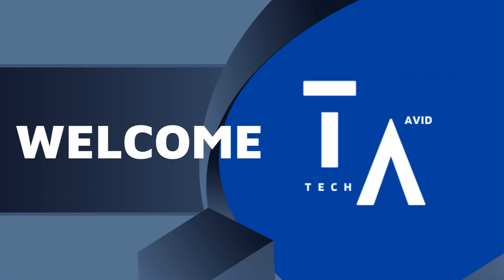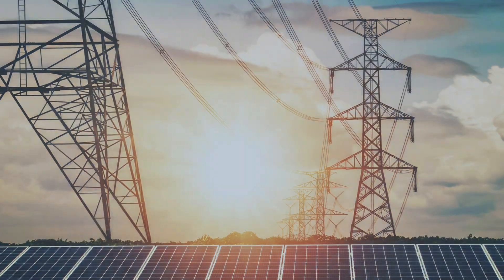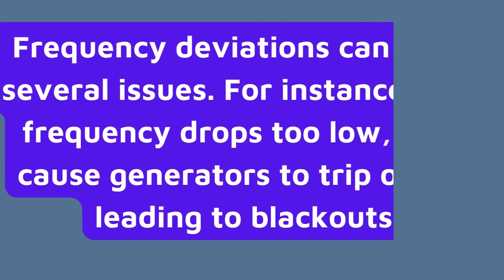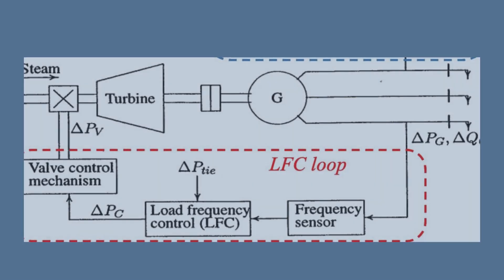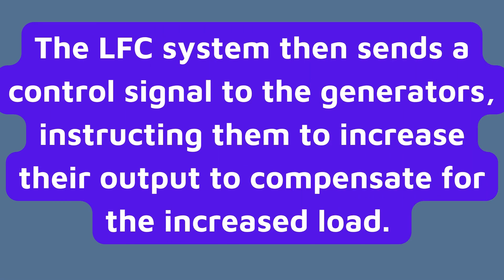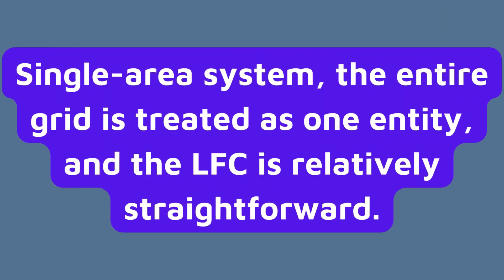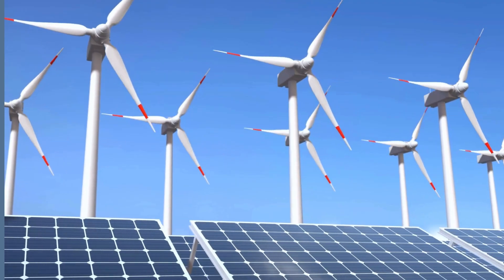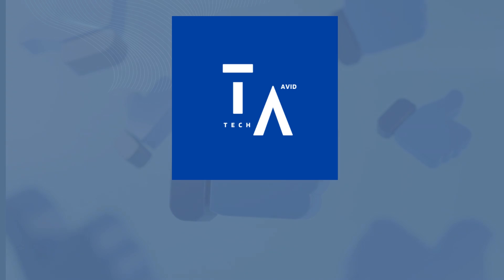Load Frequency Control (LFC) in Power Systems | Essential Concepts Explained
Understanding Load Frequency Control (LFC) is crucial for maintaining a stable and reliable power system. In this video, we dive into the essentials of LFC, explaining how it works, why it's important, and the challenges it faces in modern power grids. Whether you're an electrical engineering student or a new professional, this video will help you grasp the key concepts of LFC, including single-area and multi-area control, the role of LFC in frequency stability, and how LFC adapts to the integration of renewable energy sources.